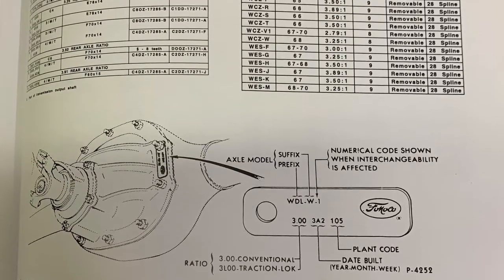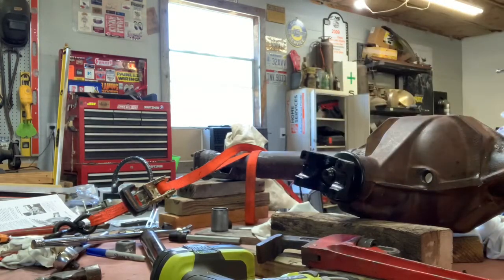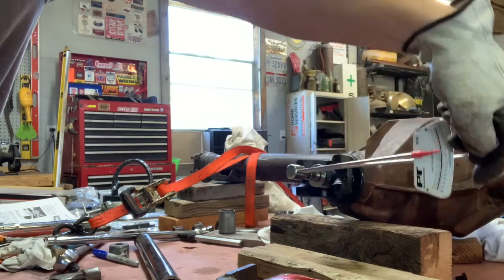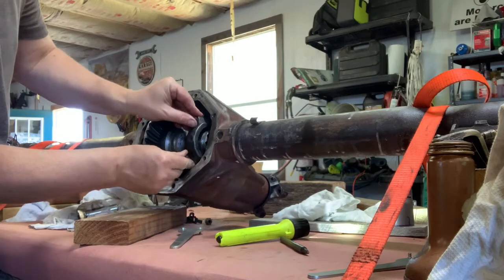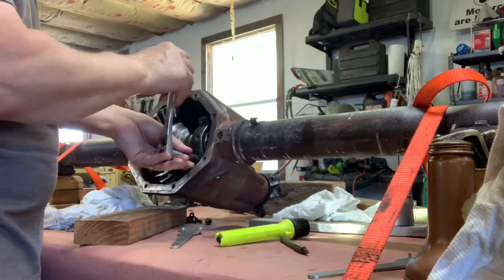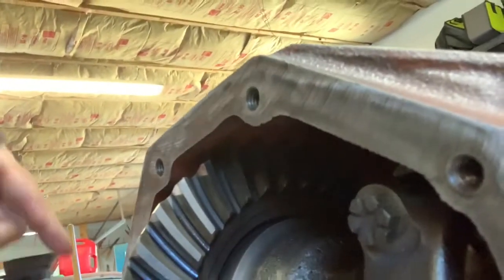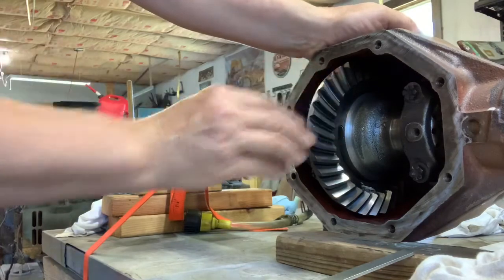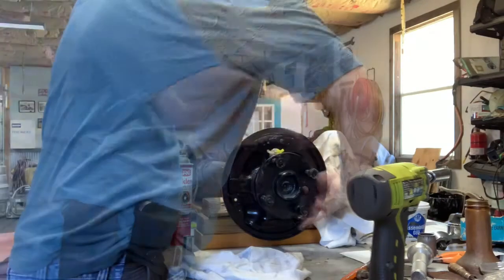1966Mustang 7.25” rear axle assembly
My first version of the video was blocked by YouTube because the music I was listening to infringe on copyright laws. Go figure! The is the final assembly of the Ford 7.25” rear axle out of our 66 Mustang. It shows how I set the pinion preload and ring gear backlash.